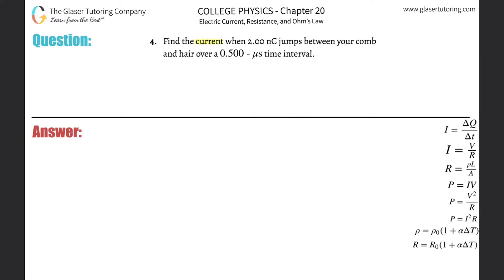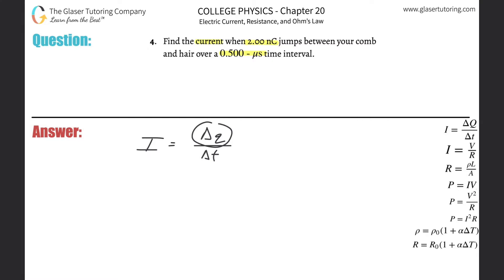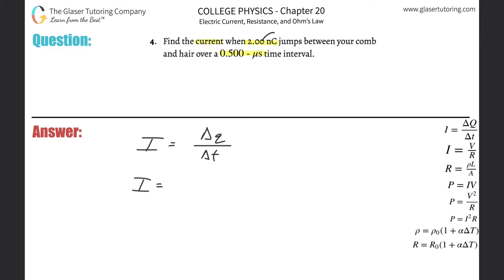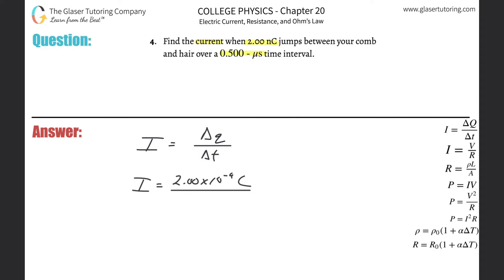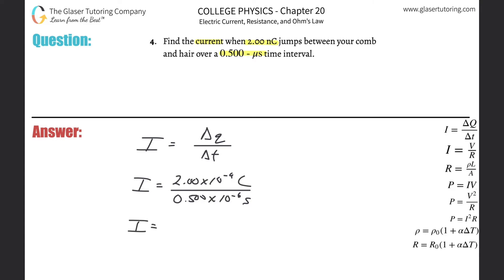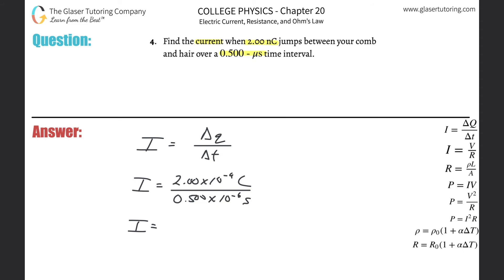20.4 | Find the current when 2.00 nC jumps between your comb and hair over a 0.500-μs time interval.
Find the current when 2.00 nC jumps between your comb and hair over a 0.500 - μs time interval.